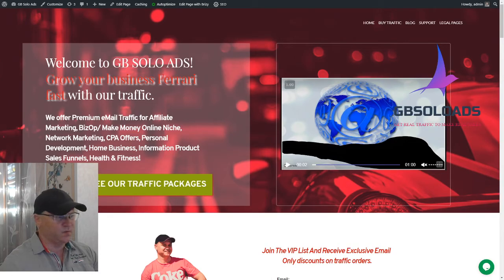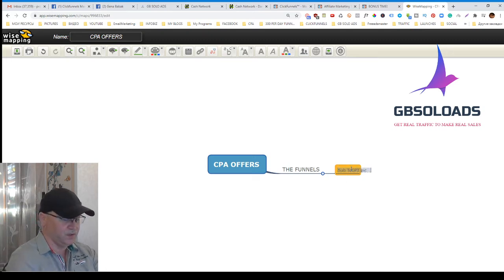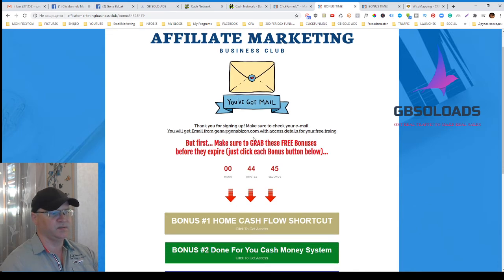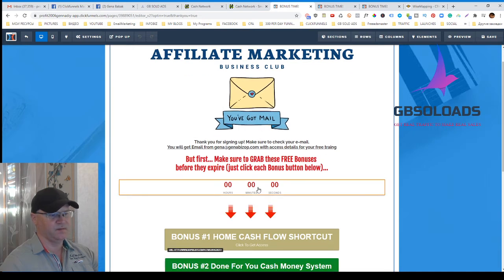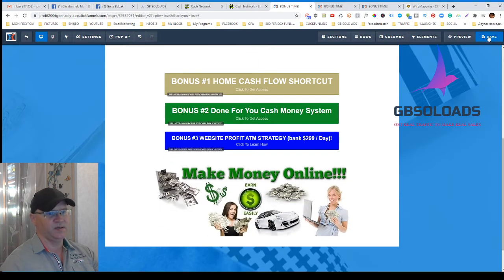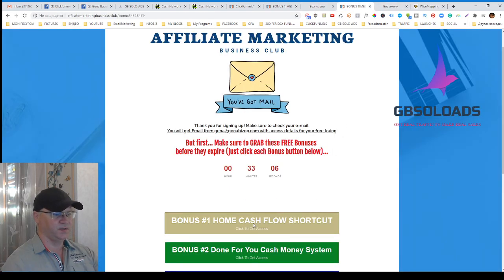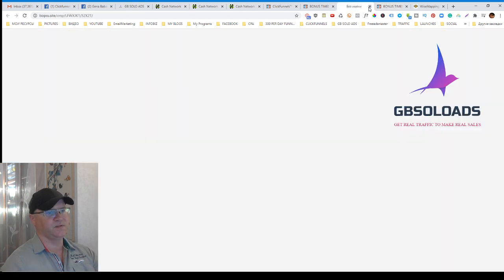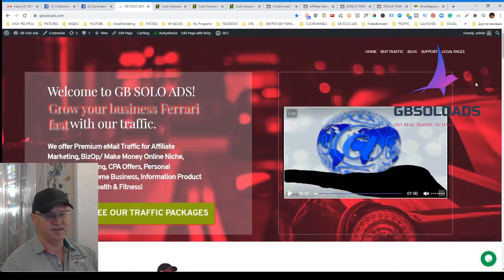How to promote CPA offers with solo ads. DFY Funnel and strategy.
Watch this video to learn how you can how to promote CPA offers with solo ads as a Bonus to your main offer.

The money is in the List and we will use our funnel to promote our main offer with solo ads and grow the List faster.
And the fastest way how you can get traffic is buying solo ads. This video shows how you can make money fast to pay for solo ads - just promote CPA offers as a Bonus on a thank you page!

Yes, we may use CPA offers to make money even before our new prospects will learn about our main offer from our follow up letters.

Why doing so?
Well, usually CPA offers from bizopp niche pay at least $60 bucks in commission.
So if you bout 100 clicks fro GBSOLOADS.COM for $60 and made at least one sale - you are building your list for free since you will also get at least 30 new leads. Interested?
Step 1. Use My Funnel to Make Money Online ➜
Step 2 . Use My Secret Traffic Source ➜
Use my resources to make money online and create new passive income streams: